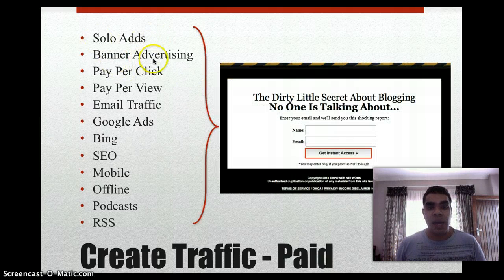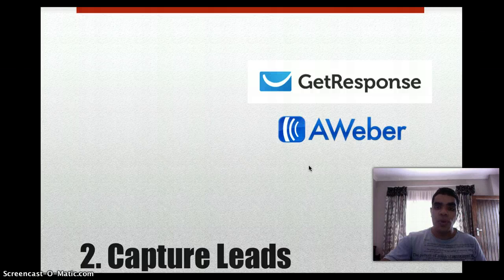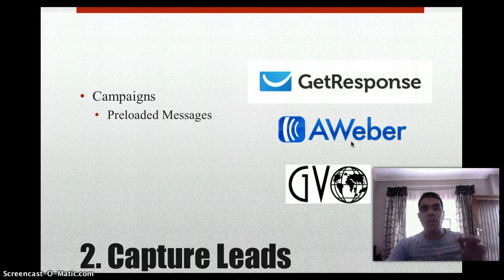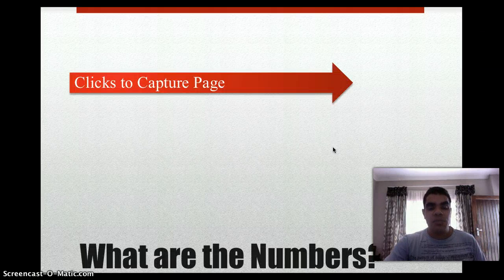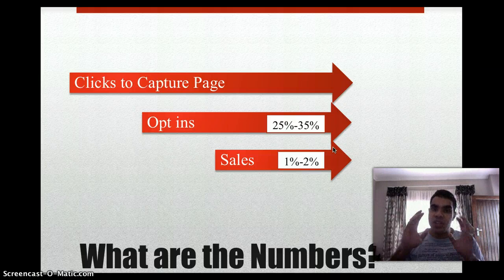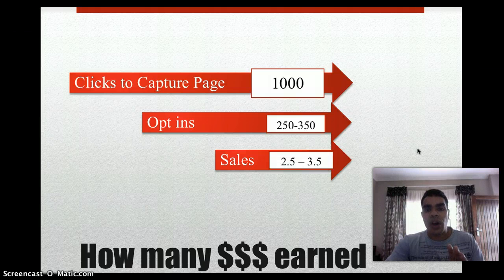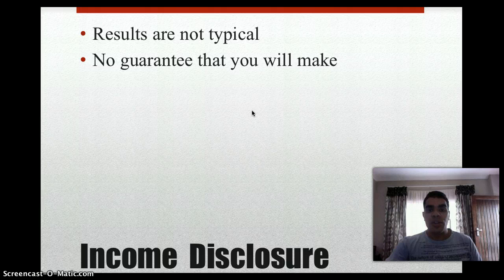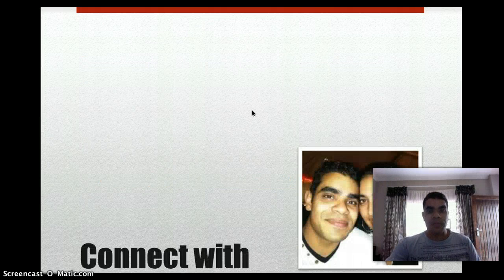How a Sales Funnel Makes You Money?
👉 Join my free community, Growth Circle to learn how to run and scale Facebook ad accounts
➡️ Apply to work with me Tired of inconsistent revenue? Growth marketing strategies for founders ready to scale past $100k/mo with conversion ads that actually pay off. ✅ Double your sales by fixing these 5 funnel mistakes (Free PDF inside) - How does a sales funnel make you money. We uncover the secret behind ways to make money online and in any business.